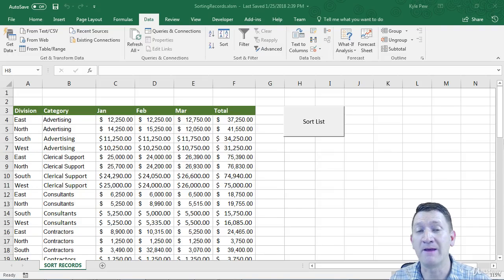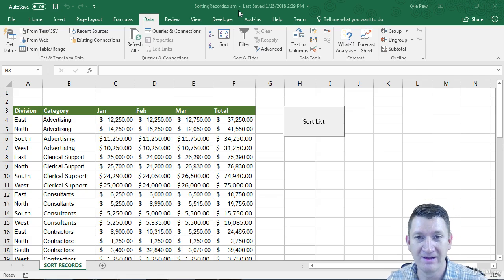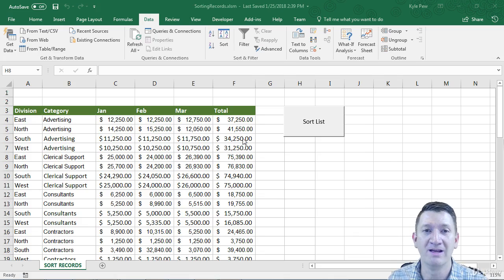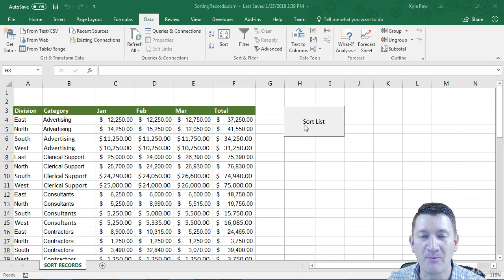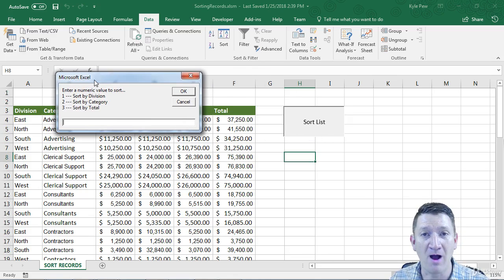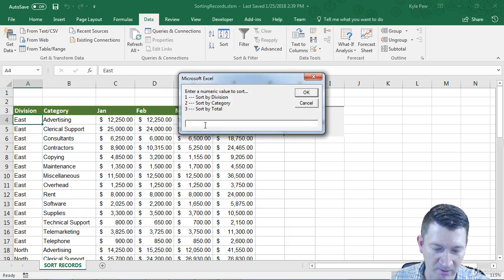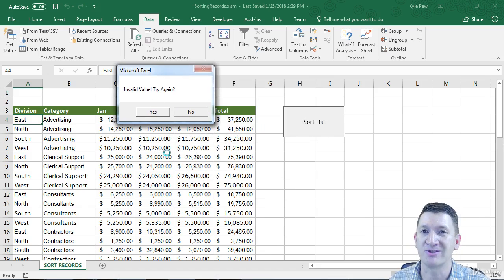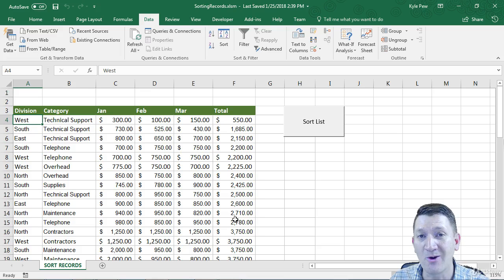Introduction to Project #2 - Interacting with the User